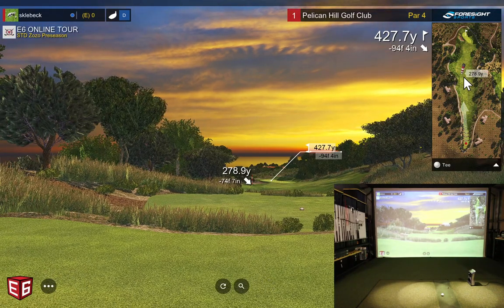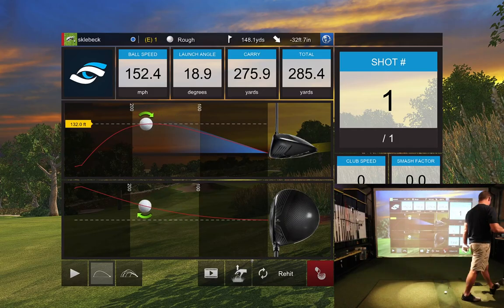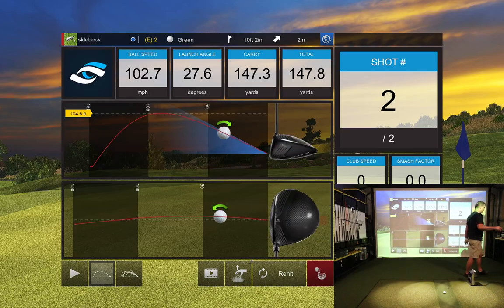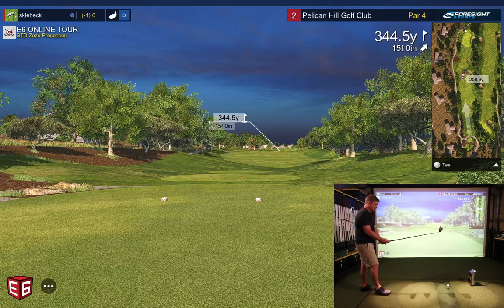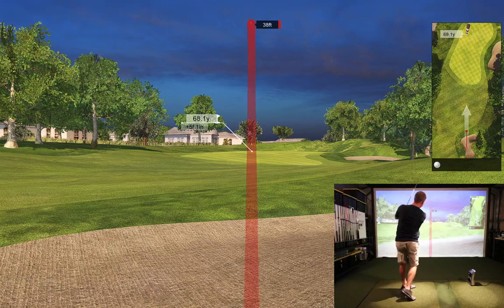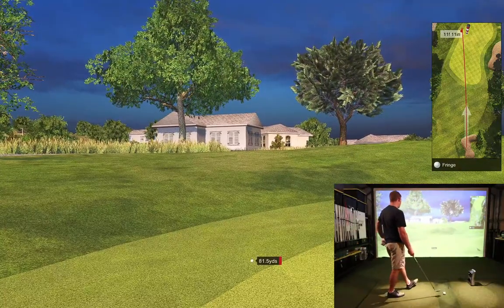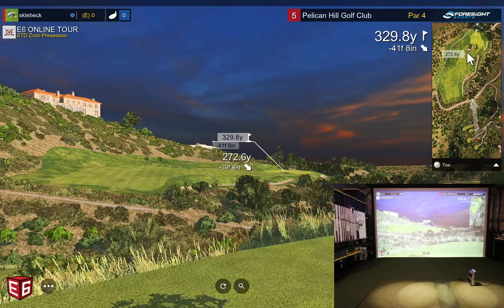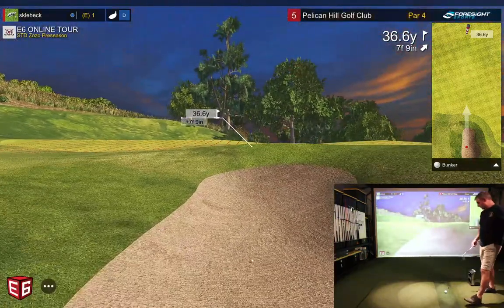Foresight Sports GCQuad E6 Connect Online Tour League - PELICAN HILL GOLF CLUB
E6 Connect Online Tour League Preseason Event 1 (STD)
ZOZO Championship

STUNNING OCEAN VIEWS AND CHAMPIONSHIP LEVEL GOLF
Pelican Hill Golf Club, located in Newport, California, offers stunning ocean views and championship level golf. This coastal gem is located in the home Humphrey Bogart and John Wayne and is widely considered to be the best golf course in Orange County.

Pelican Hill Golf Club is split between the North Course and the South Course. Both offer panoramic ocean views and a brilliant backdrop of cloudless skies and eucalyptus trees. Located only a few minutes from where Tiger Woods was born, Pelican Hill Golf Club in Newport, California should definitely be on your golf bucket list.

Tom Fazio once said, “golf courses should reflect the natural beauty of their environments.” Tom is true to his word and Pelican Hill does capture the coastal beauty in every lie, shot, and hole.
The Ocean North course features a remarkable ocean view from every tee.
Pelican Hill was voted the No. 1 resort in the mainland United States by Conde Nast Traveler readers.
This year, ESPN has moved its “ESPY Charity Golf Tournament,” to Pelican Hill.
The courses encompass 400 acres, 80 of which are protected habitat. The course features a new, environmentally friendly water management system based on conservation and recycling. The sophisticated irrigation, runoff, and recycling system was developed during a two year hiatus, where designer Tom Fazio redesigned this coastal Californian masterpiece.